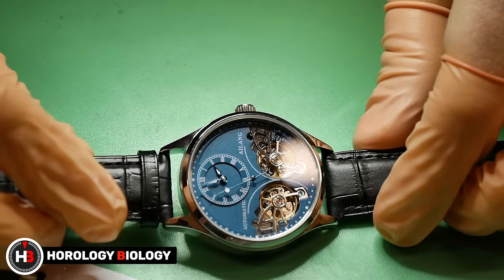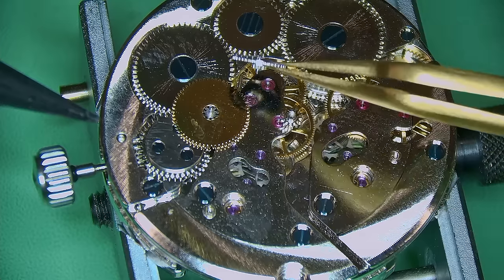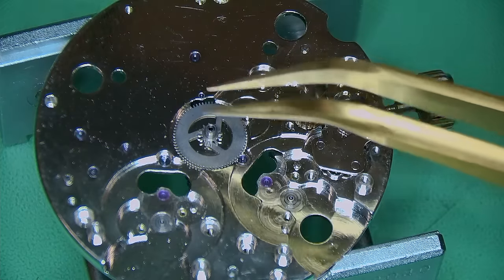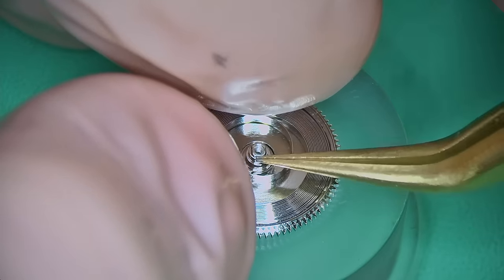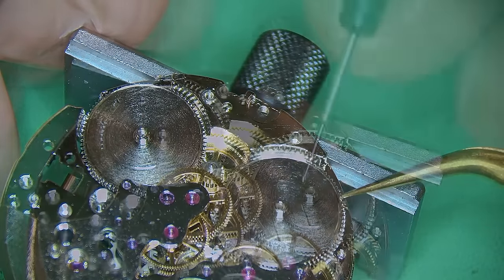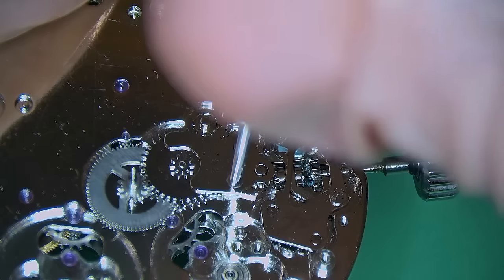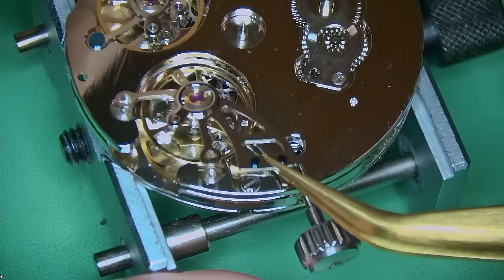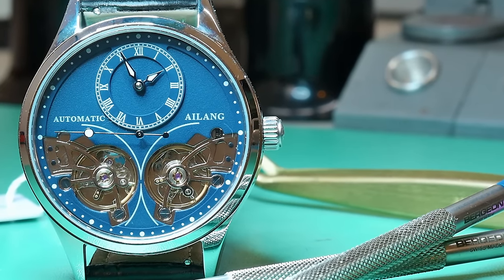I received the Strangest AliExpress Automatic Watch Can the Ailang run better after a Watch Service?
Horology Biology takes on a watch service restoration challenge. The strangest Ailang Double Balance Wheel Automatic watch on AliExpress. Can I make it run better than it did out of the box?

The Ailang automatic double Tourbillion (as they call it) watch is available on Ali Express for a mere $47! Is this a lot of watch for your money or totally not fresh?

It literally costs you nothing but would support me massively. Thank you so much 👍🏻

00:00 Intro
01:03 Pre service Timergrapher results
01:21 The Strip down
08:24 Pre-cleaning // Pegging the jewels
08:42 Mainspring removal
10:00 The Rebuild
11:31 Capstone cleaning and oiling
19:06 Autoworks rebuild
21:41 Pre regulation timer results
22:32 Dial & Hands refitting
23:47 Casing up the watch
25:19 Final Timergrapher Results

Technical equipment:

Cam 1: Panasonic Lumix G7 with a 14-140mm lens with a x2 magnifier lens
Cam 2: Panasonic Lumix G7 with a 7-14mm Lecia wide angle lens
Cam 3: Microscope Sony IMX290 autofocus camera 1080p

Amscope trinocular stereo microscope

Rode Videomic Go / in video and voice over recordings
Blue Yeti overhead microphone
Macbook Pro 2021
Yolobox Pro encoder multicam. Monitor/Live video decoder
Final Cut Pro / Editing
Photopea.com / thumbnail creation